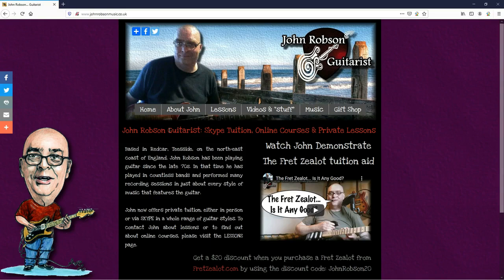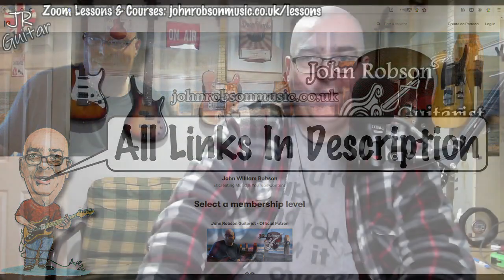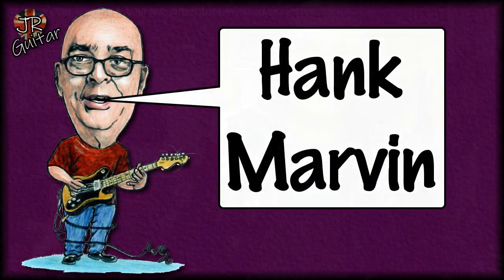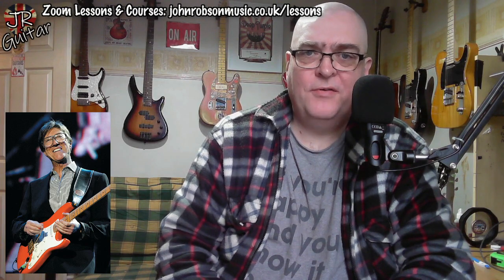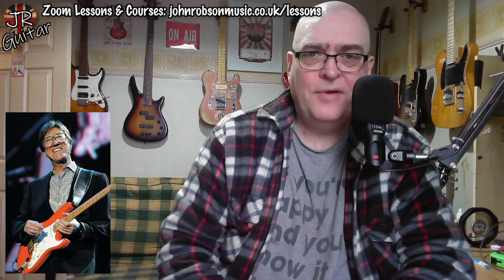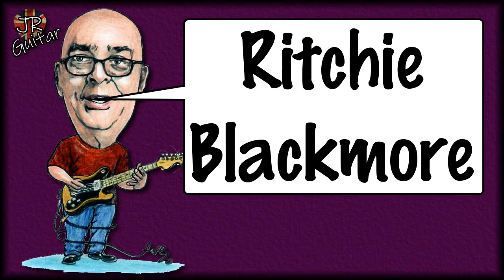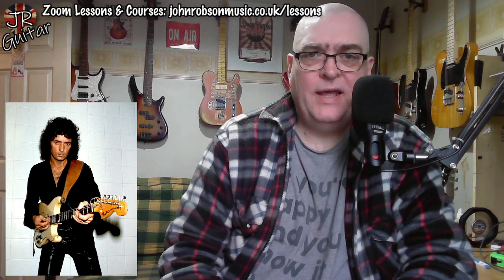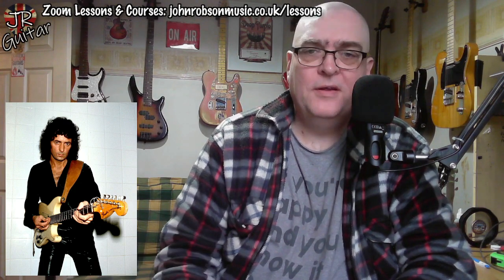5 Famous (But Non Typical) Strat Tones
Today I talk about 5 stratocaster tones that aren't what you typically think of when you call to mind the Fender archetype